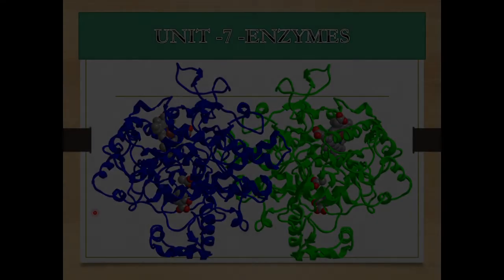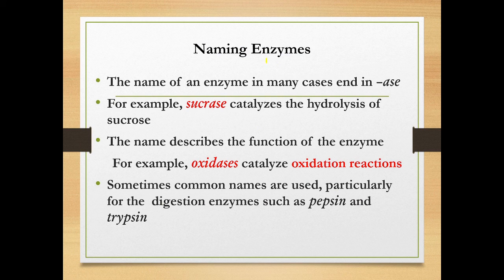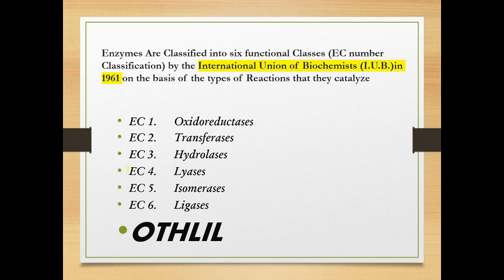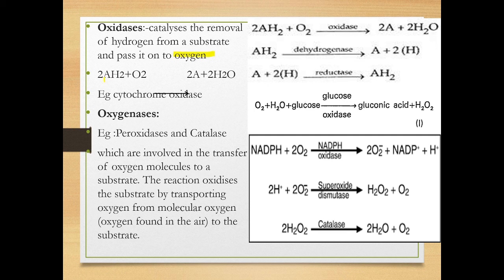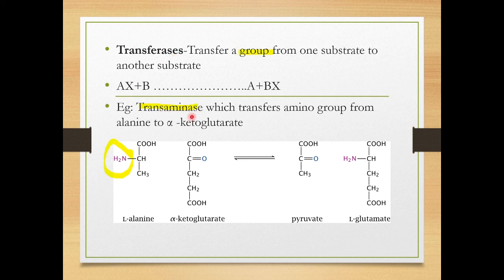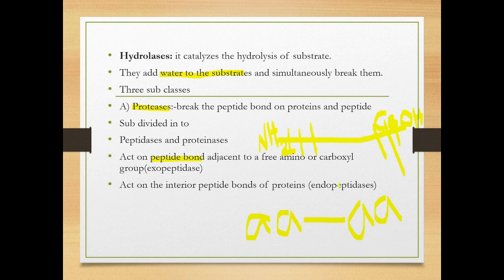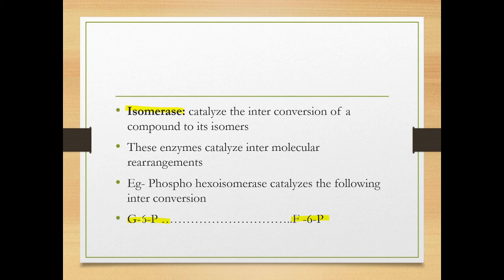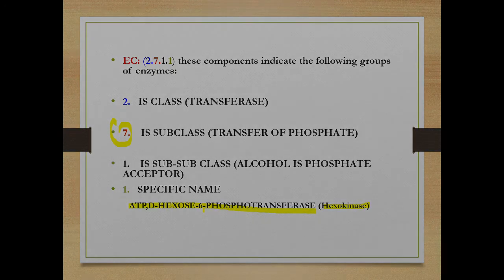Classification of enzyme